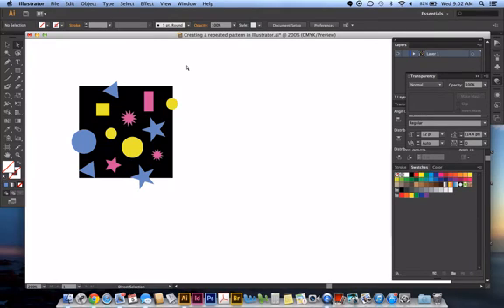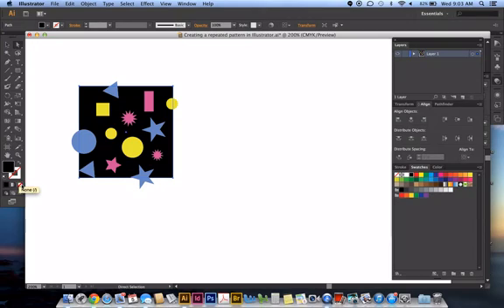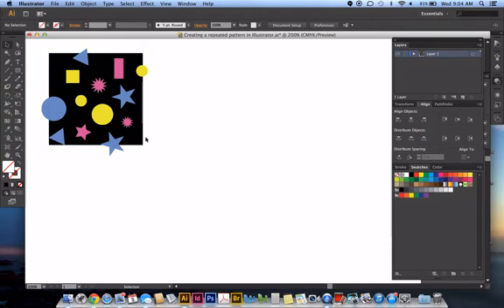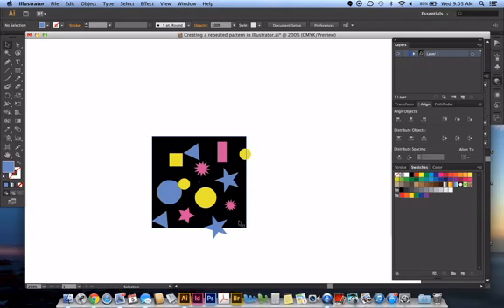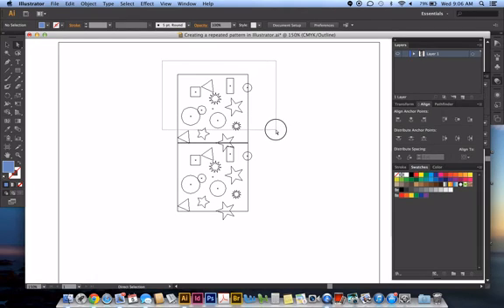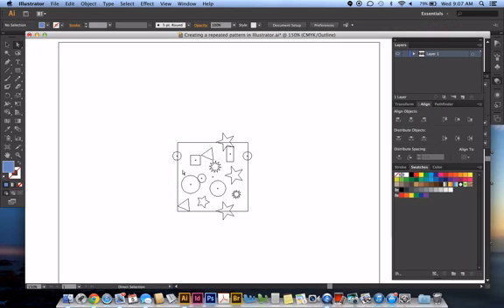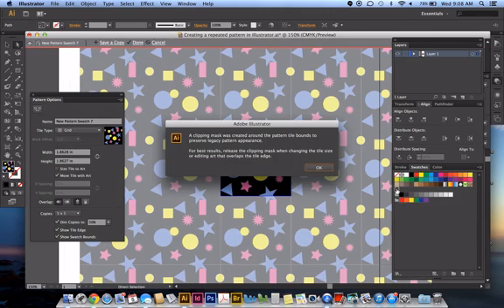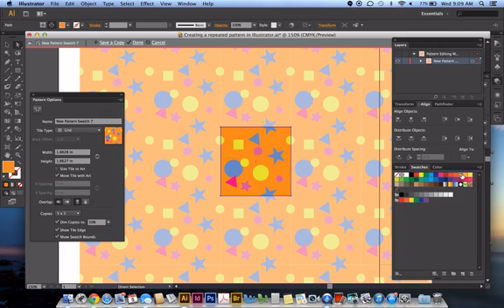Create a swatch in Illustrator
and watch the video Making a Pattern in Illustrator. You'll love the tips that she shares at the end!